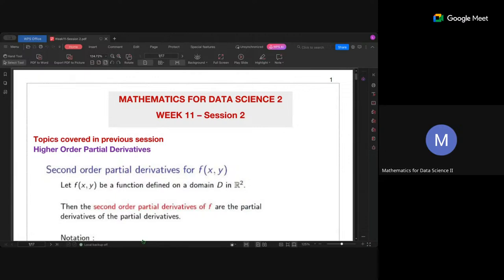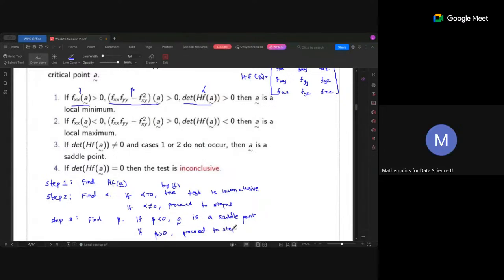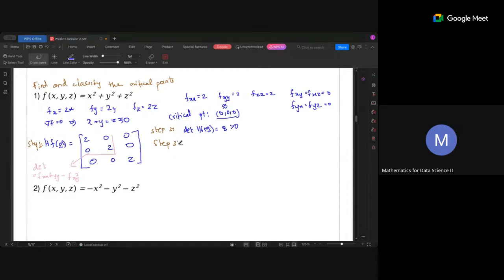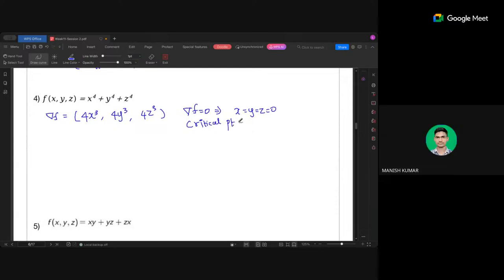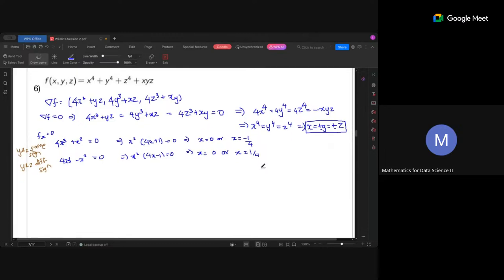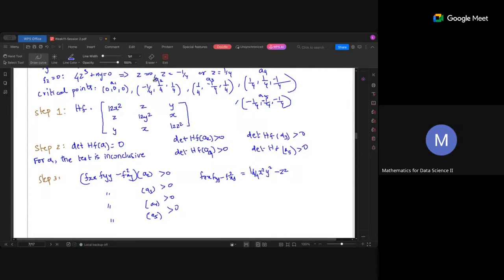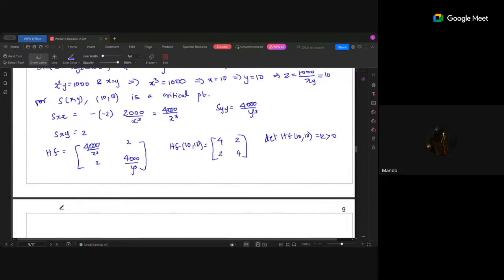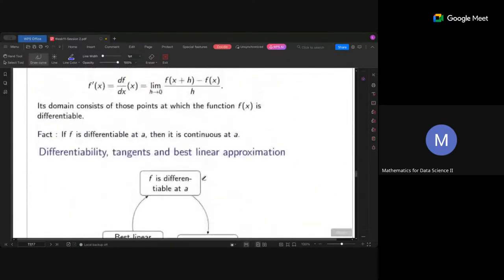Week 11| Session 2